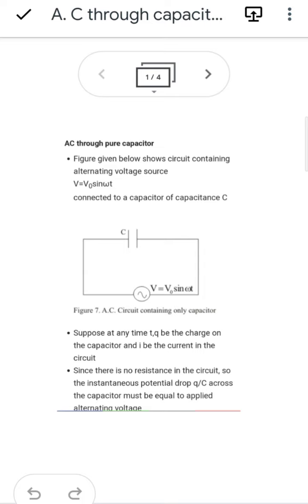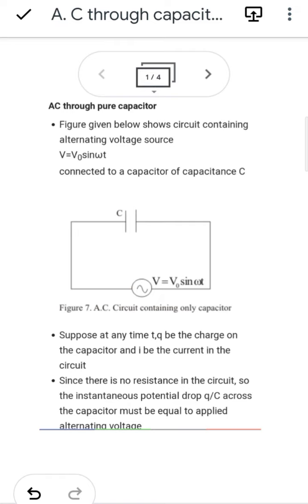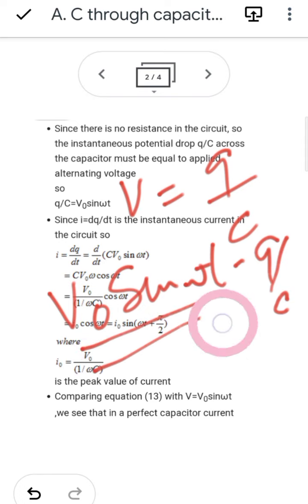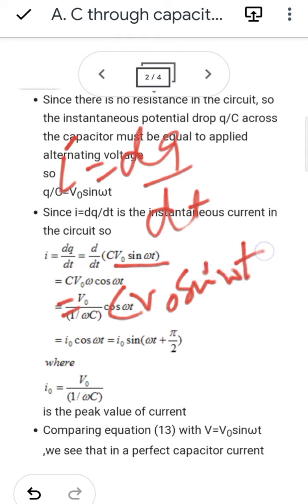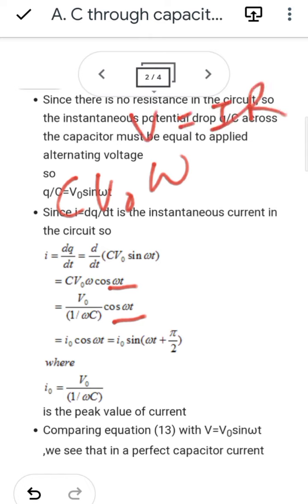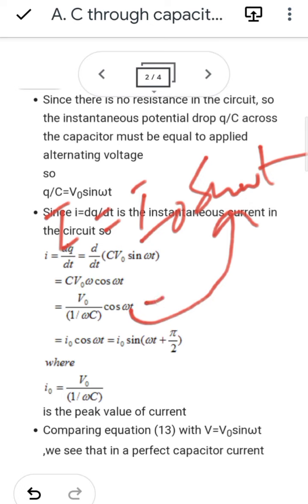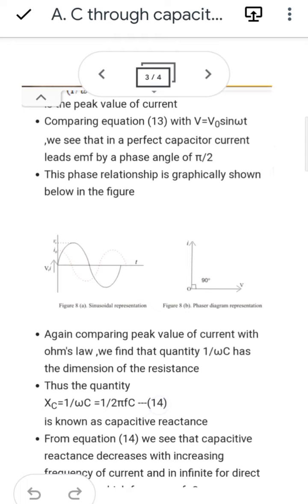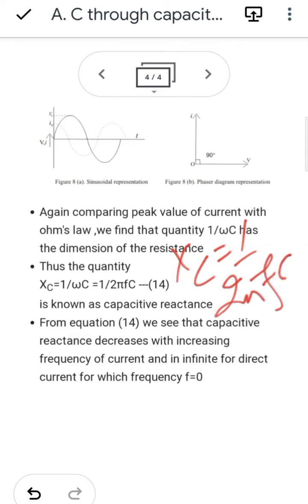ALTERNATING CURRENT THROUGH PURE CAPACITOR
CLASS 12. ALTERNATING CURRENT THROUGH PURE CAPACITOR.